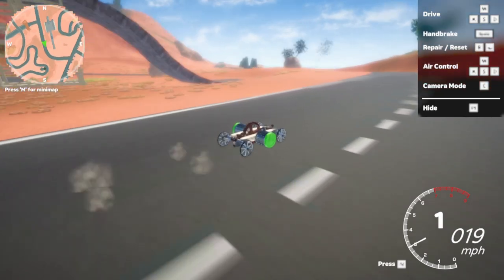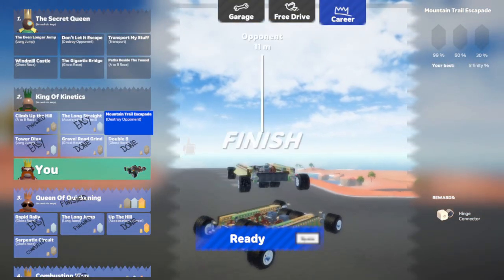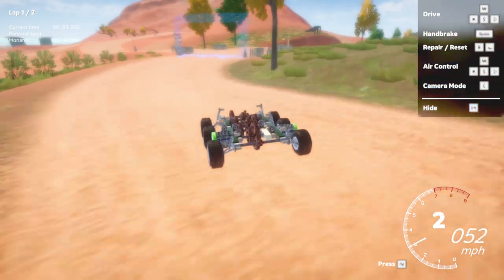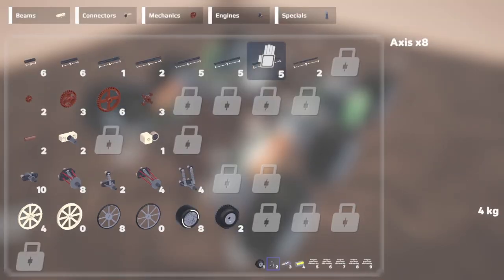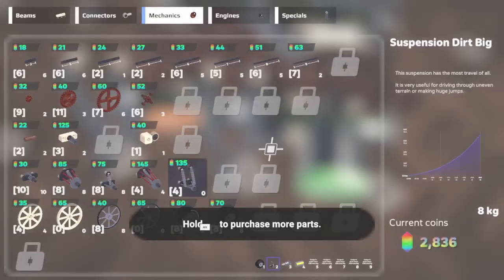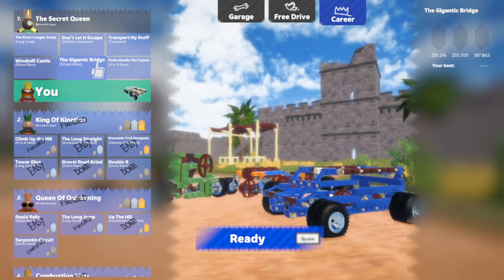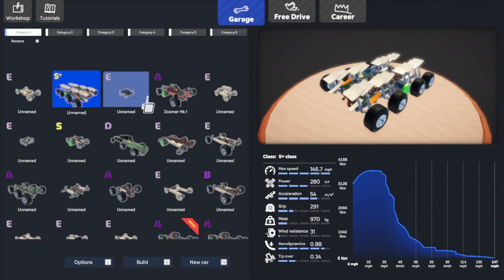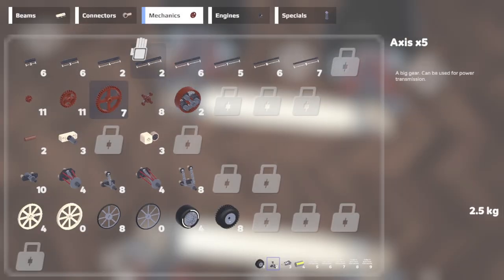Planetary Gearbox! Screw Drivers Ep.7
I upgrade my Okay offroader into an aerodynamic beast and unlock planetary gearboxes!